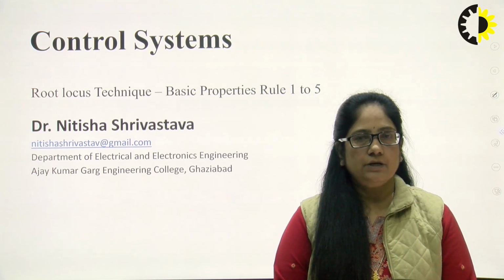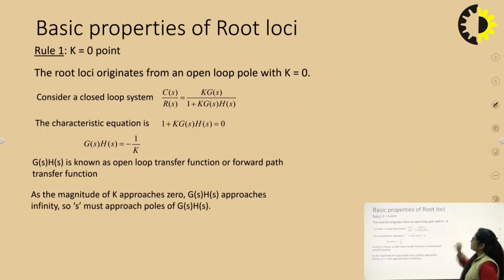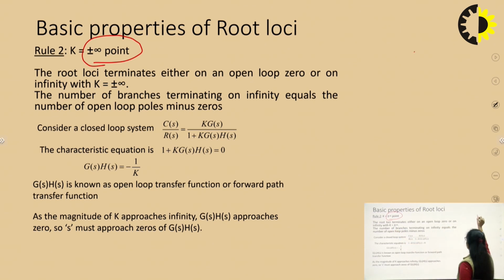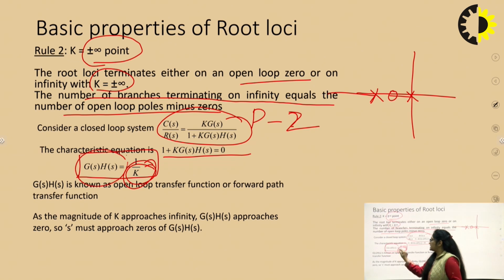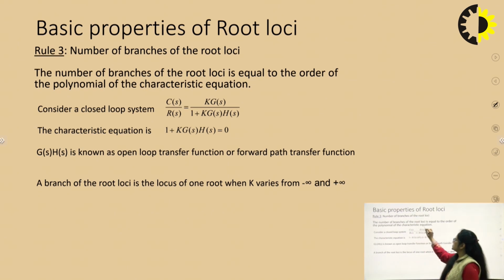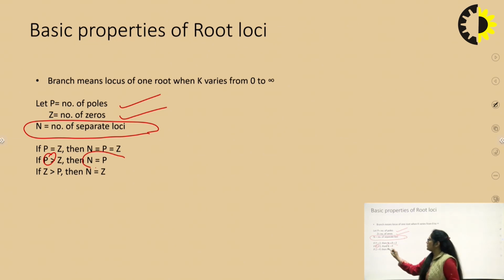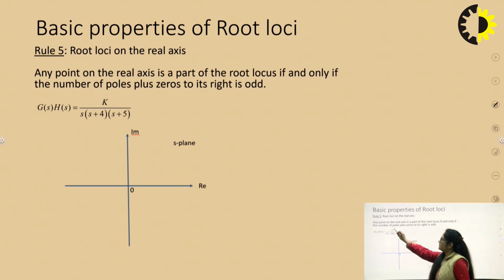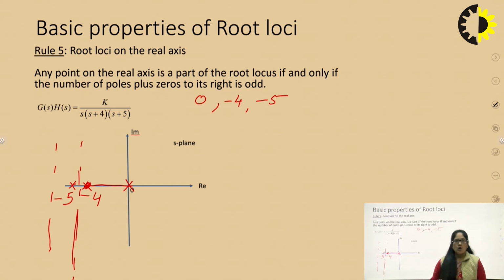''Root locus Technique – Basic Properties Rule 1 to 5'' Control System Lecture 02 By Dr Nitisha Shr